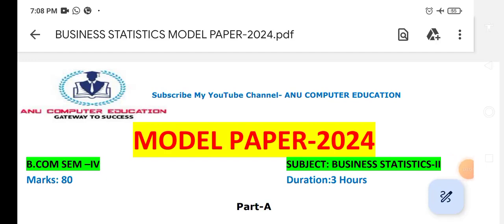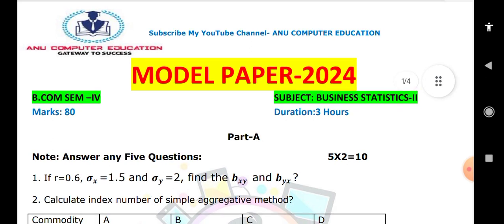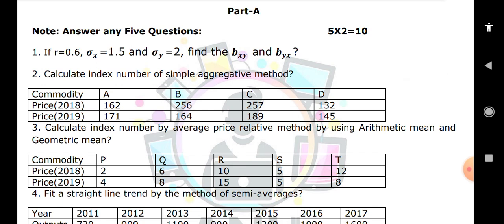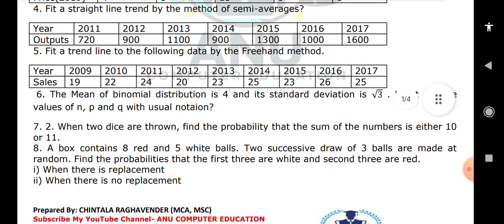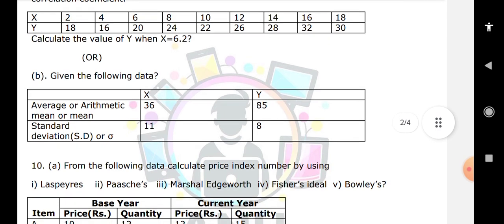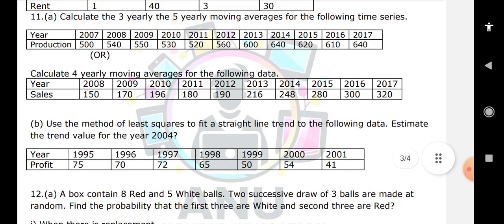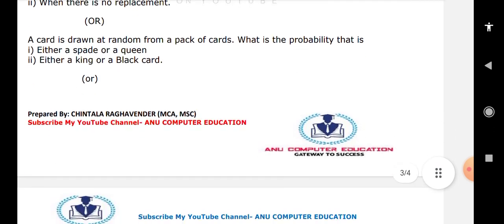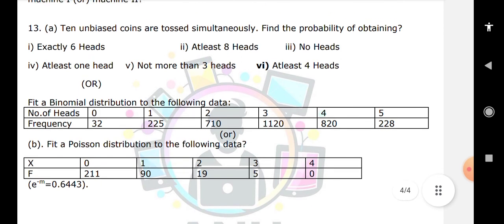BUSINESS STATISTICS 2 IMPORTANT QUESTIONS 2025 | BS2 important questions | Bcom 4th SEMESTER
BUSINESS STATISTICS-II IMPORTANT QUESTIONS 2023
business statistics-2 important questions
business statistics
bcom sem 4 business statistics 2 important questions
bs2 important questions 2025
business STATISTICS 2 important questions 2025
business STATISTICS II important questions 2025